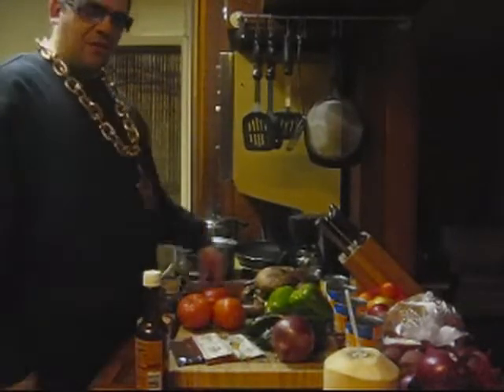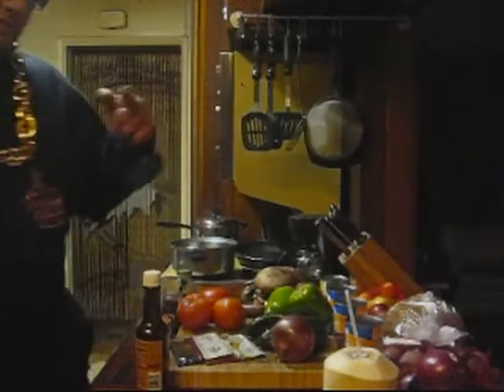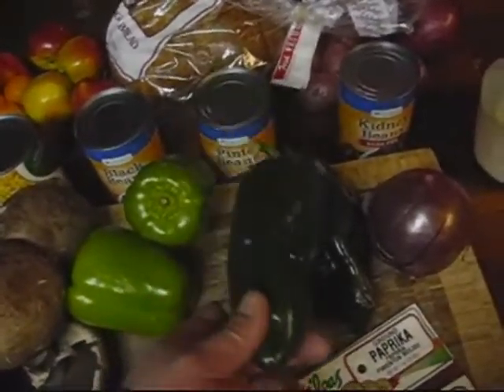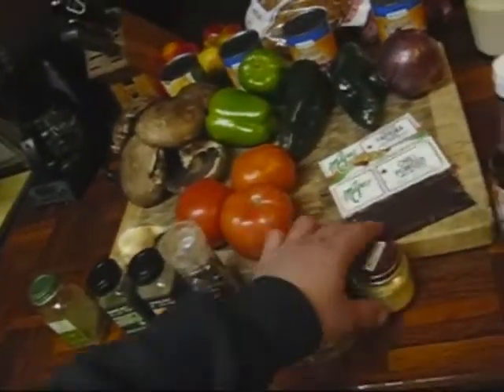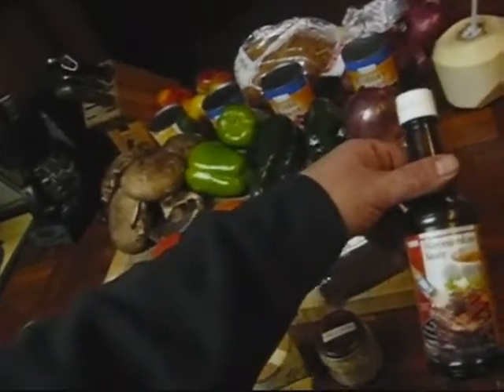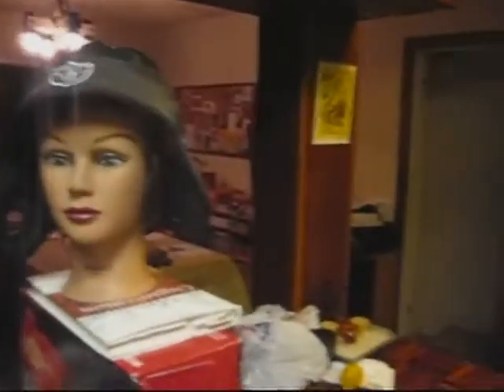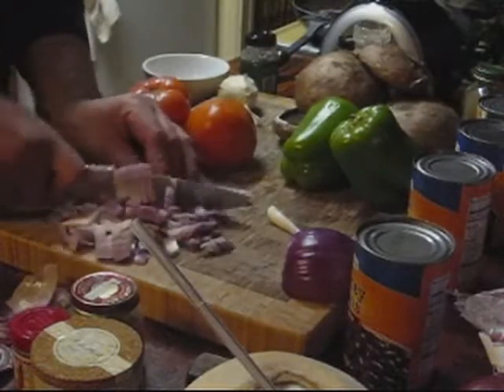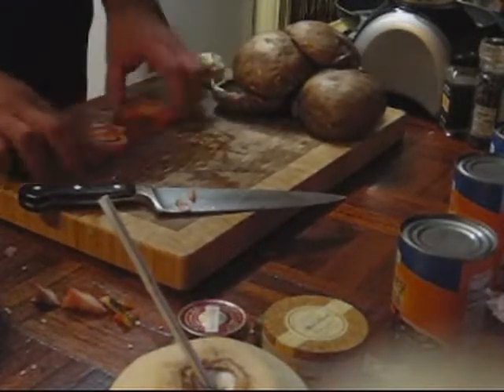Chef Swag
just messing around recording myself cook, acting a dam fool.